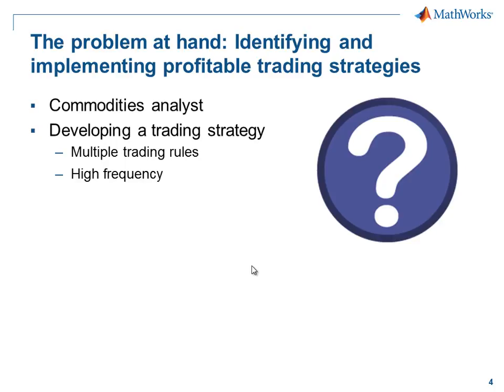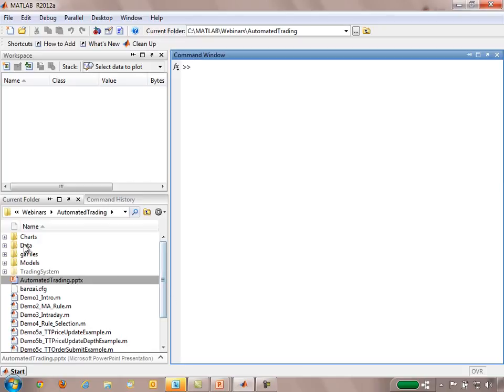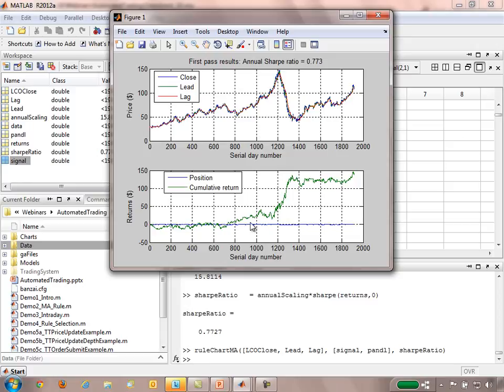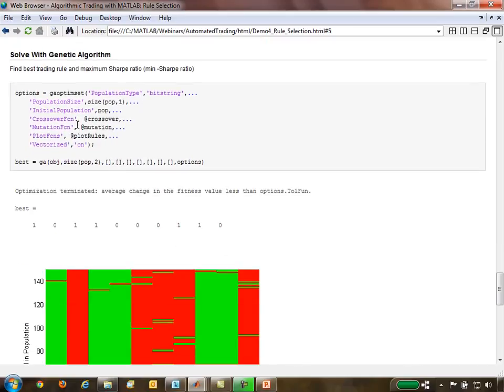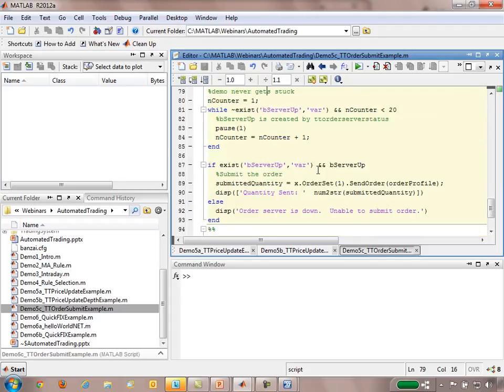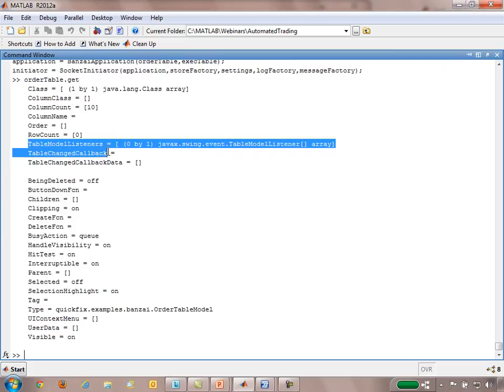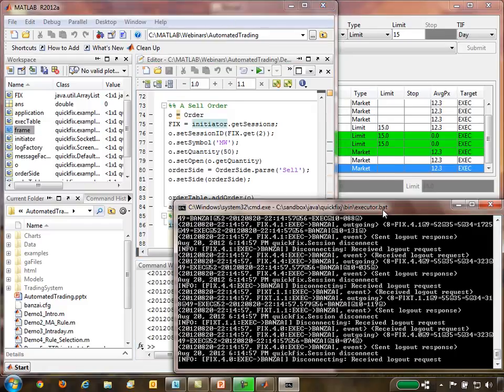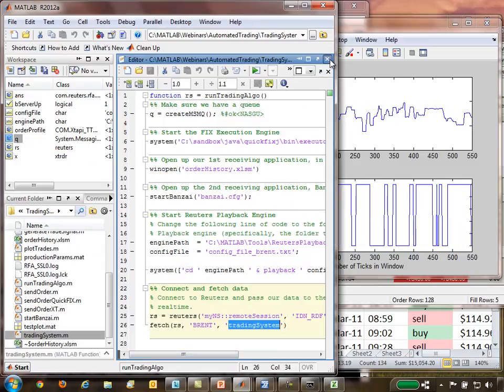Automated Trading with MATLAB Video MATLAB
matlab学习